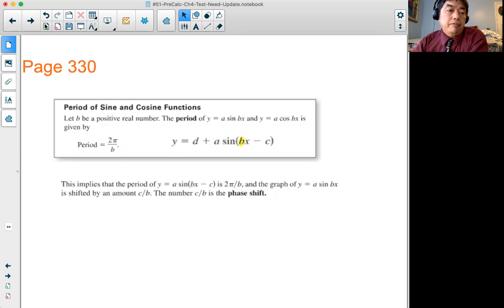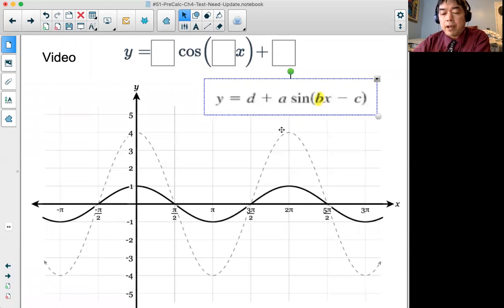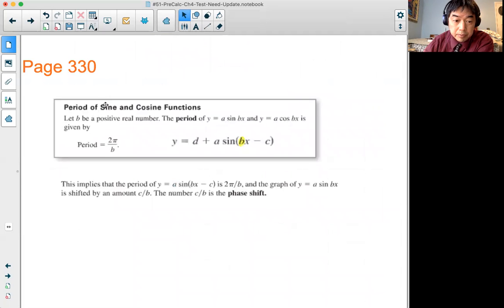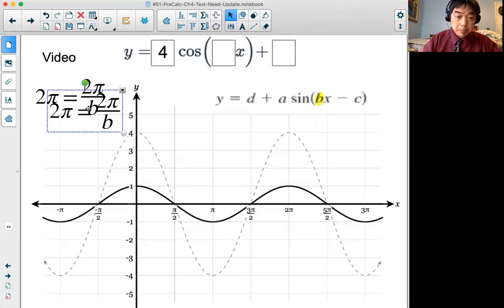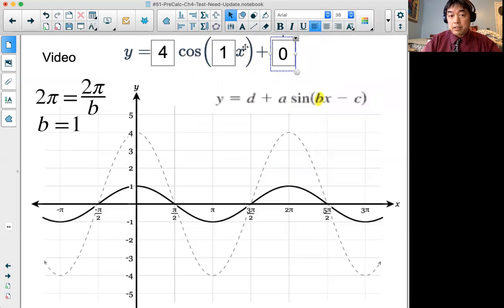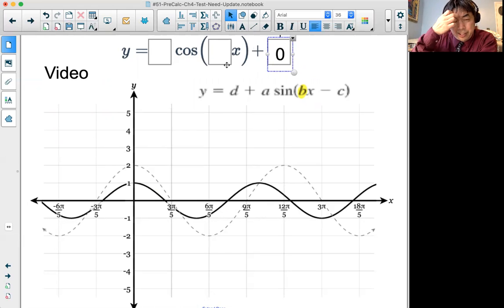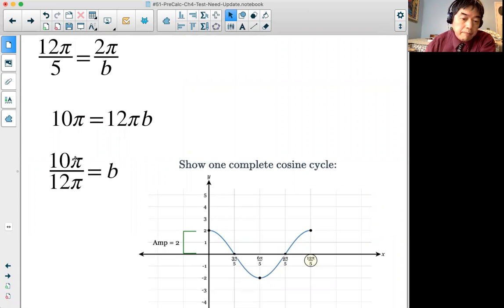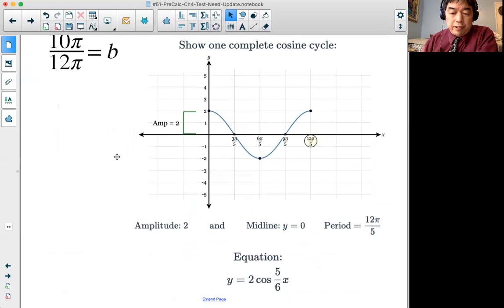#46 PreCalc Ch4 5 asynchronous